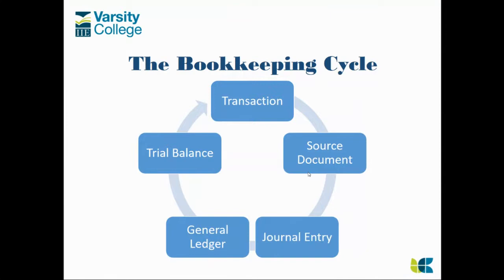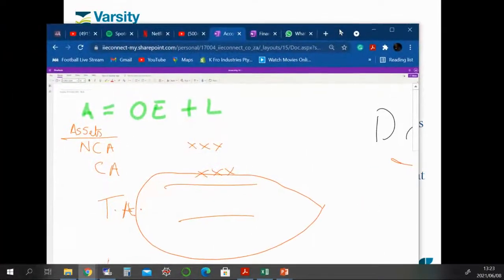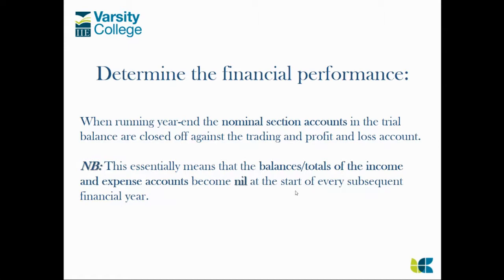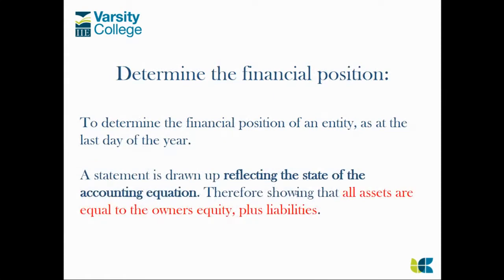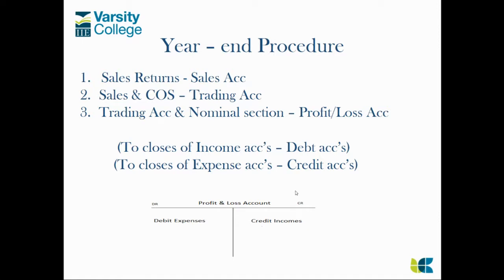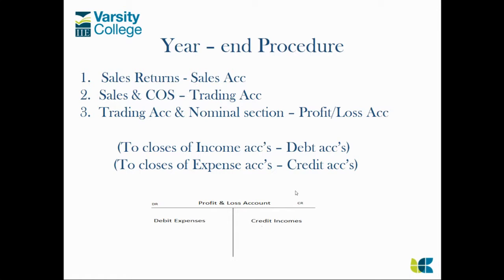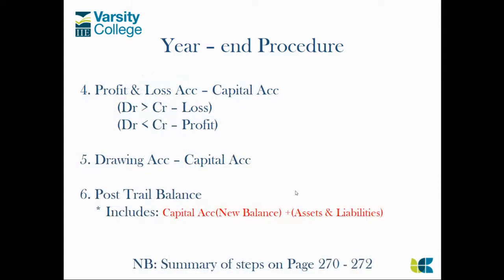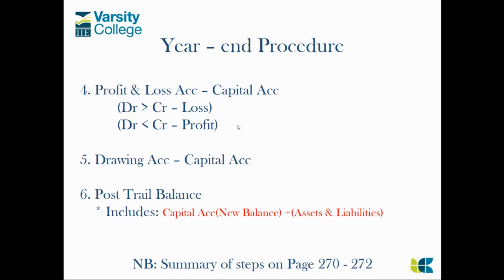ACBP5121 Unit 9: Collab Sessions 08.06.2021 (recording 1)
Theory + Exercise 9.2